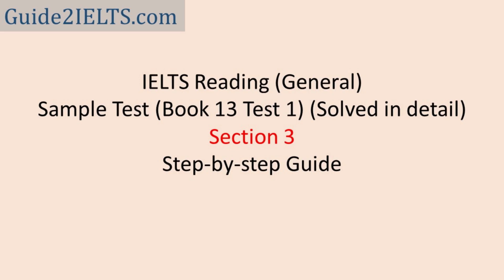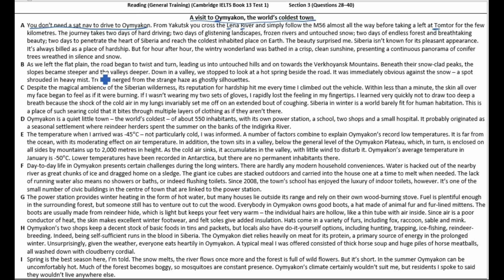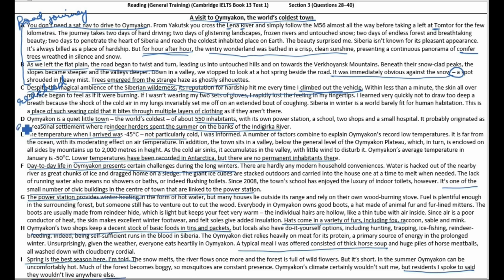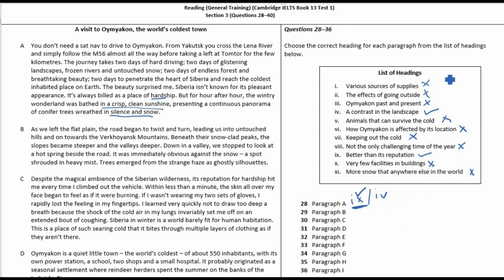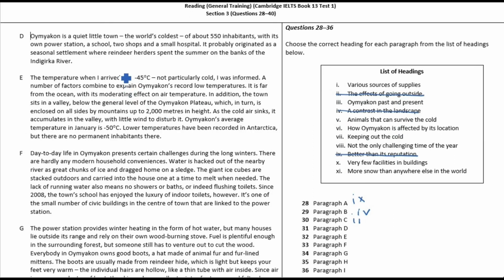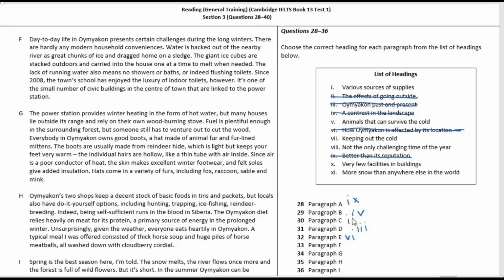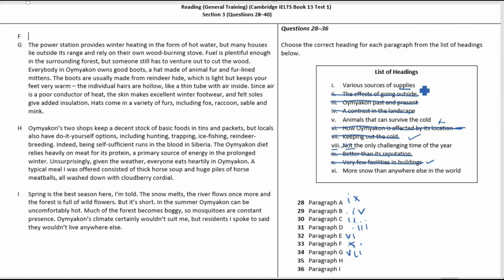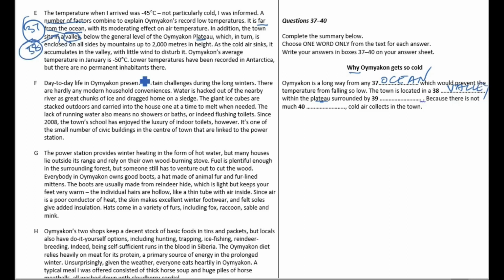List of Headings--IELTS Reading General (Solved in detail) (5 of 5) Book 13(G) Test 1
IELTS Reading Solution -- Step-by-step Guide

Aim for Band9 in IELTS Reading by using this detailed explanation of how to find answer to each question with Tips & Tricks & Strategies explained at each step

Passage taken from Cambridge IELTS Book 13 (General Training)

Detailed solution of Section 3 of Reading Test 1

Question Type: List of Headings/Complete the information

Section 3 of IELTS Reading General Training is similar to IELTS Reading Academic

Tips & Strategies for solving IELTS Reading

Links to solutions of the rest of Book 13, Reading Test 1 (General):